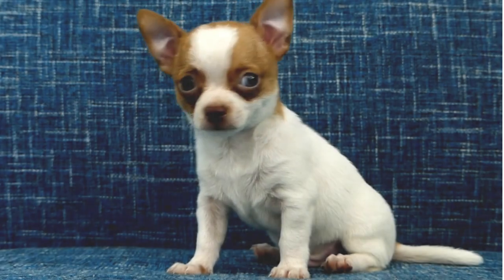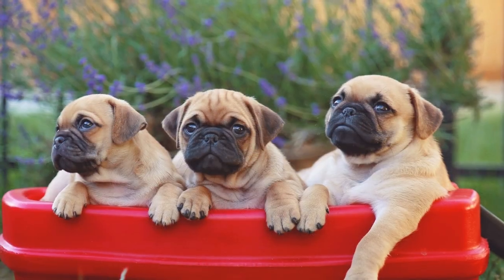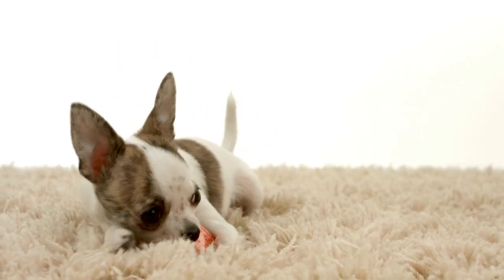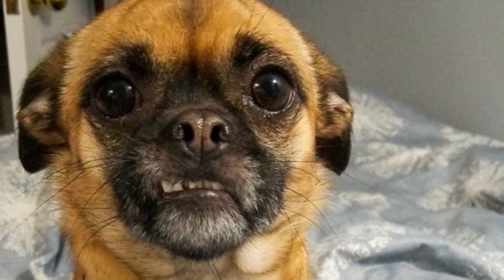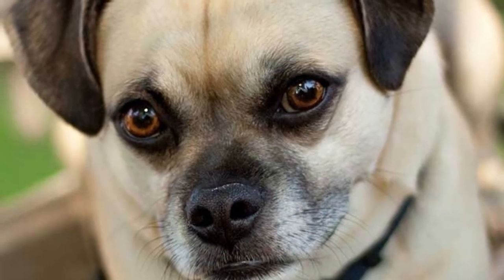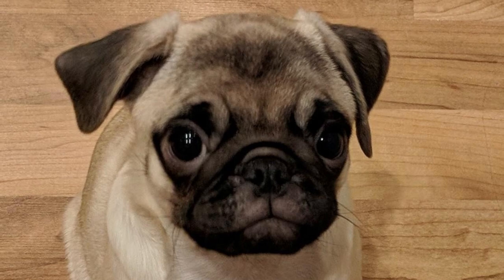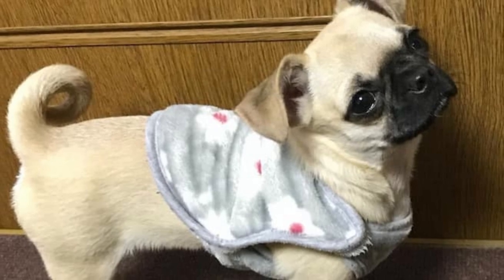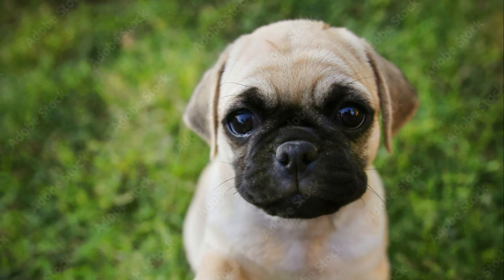All About Chihuahua Pug Mix AKA Chug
In this video, we will take you on a journey to discover this unique designer dog breed. Whether you're a dog enthusiast or looking for the perfect pet, the Chihuahua Pug Mix might just steal your heart. Join us as we explore their adorable features, playful nature, and the reasons why they make fantastic companions. Don't miss out on this opportunity to learn all about the Chihuahua Pug Mix and why it's a breed you must see.